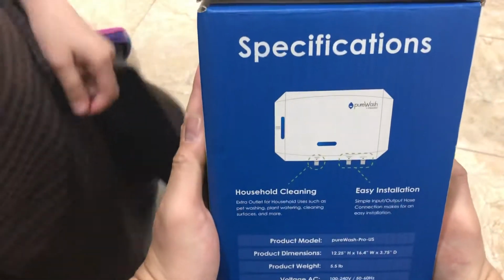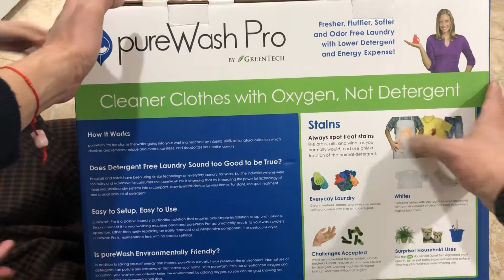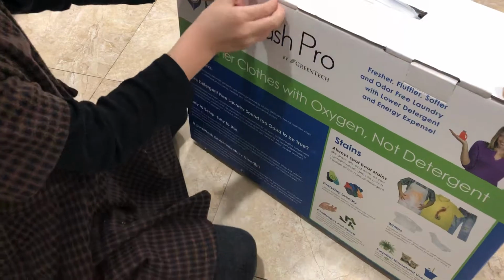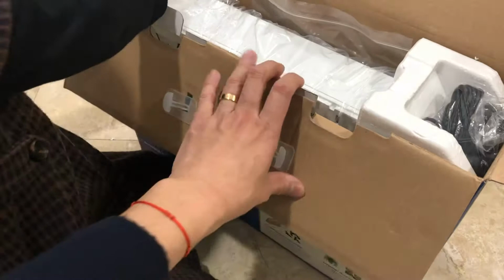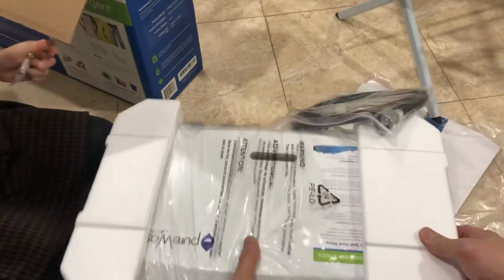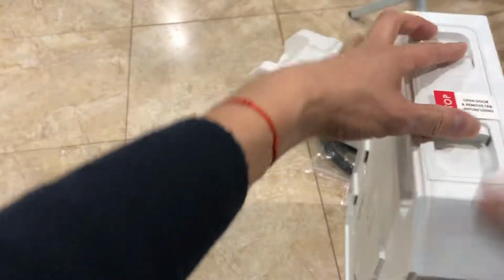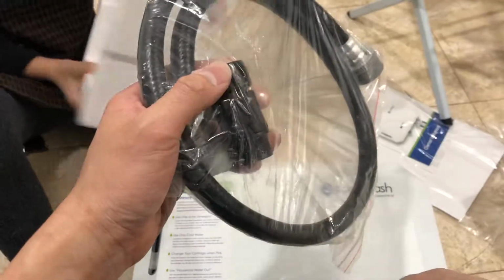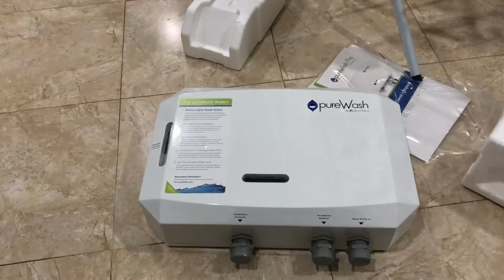PureWash Pro Unboxing